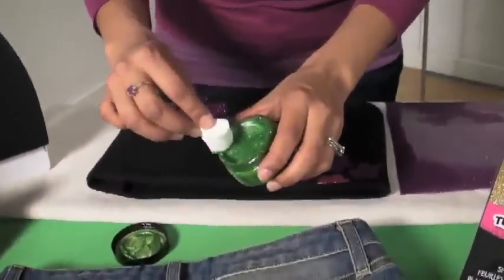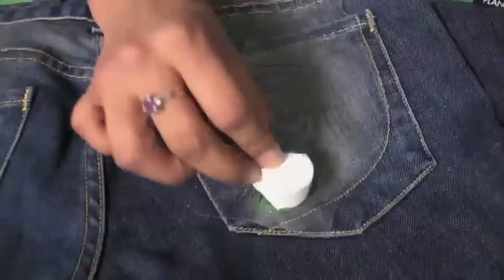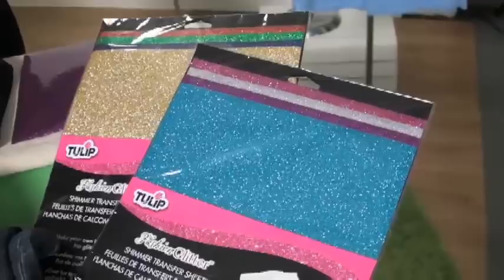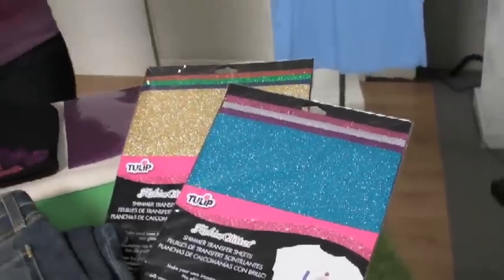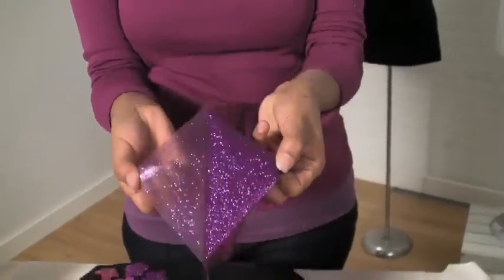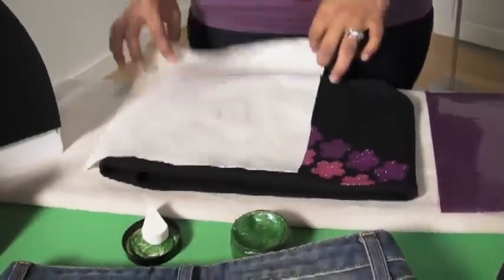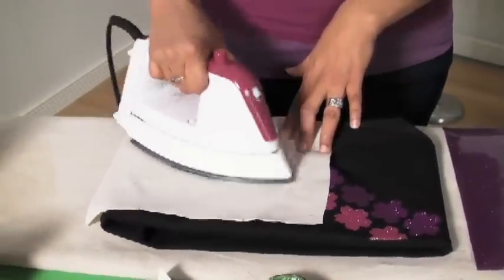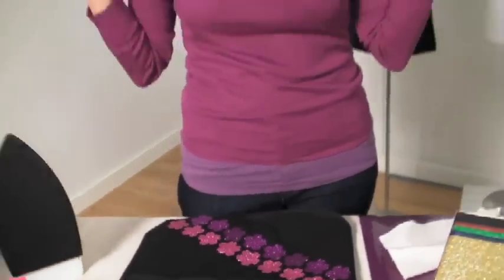Tulip Shimmer Paint and Transfer Sheets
Want more glitter without the mess? Make your own iron-on shimmer transfers. You can also use paper punches to cut out shapes. For more projects and ideas go to our